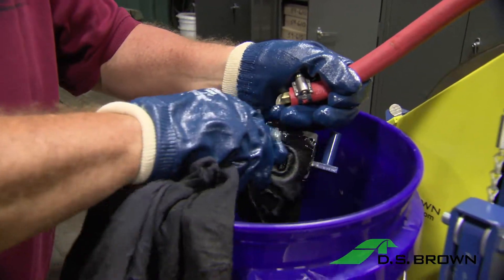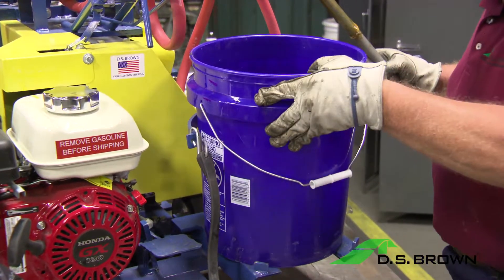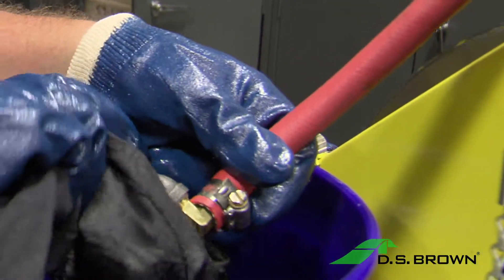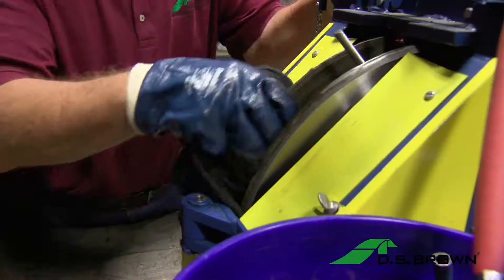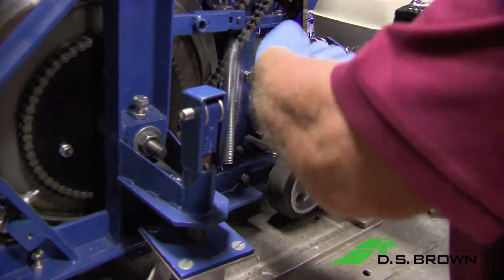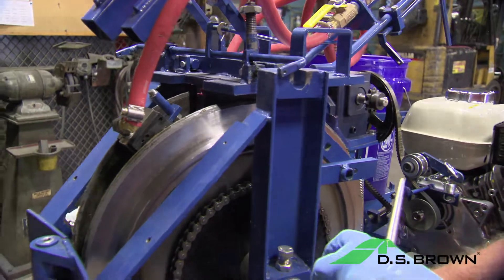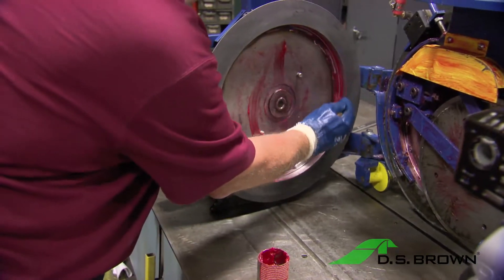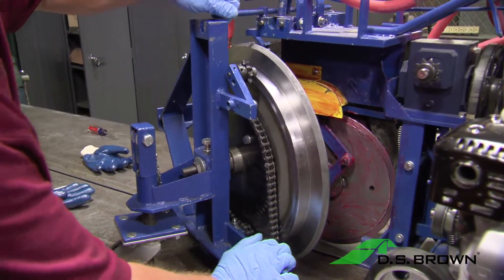Delastall® Kompressor Maintenance Guide | D.S. Brown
Training video showing the guidelines for safely maintaining and cleaning the D.S. Brown Company’s Delastall® Kompressor Automatic Installer Installation machine.

Founded in 1890, The D.S. Brown Company is a leading worldwide designer, supplier and manufacturer of engineered products for the bridge and highway industry. D.S. Brown’s home office and manufacturing facilities are located in North Baltimore, Ohio. D.S. Brown is fully integrated, performing and controlling all manufacturing processes internally:

• Engineering Design/CAD Detailing
• Extruding, Molding and Testing
• Custom Steel Fabrication and Machining

D.S. Brown has the most comprehensive product-line serving the transportation industry. We manufacture solutions for the most challenging infrastructure applications. Our high quality engineered products are available worldwide for new construction and rehabilitation of bridges, highways, airfields, pavements, and parking structures.

• Since the early 1960s, the D.S. Brown Company has provided expansion joint systems and specialty products for bridges around the globe.

• Building highways and airport pavements to last is a challenging engineering assignment, especially when the pavement must withstand heavy traffic, weather extremes, debilitating fuels and de-icing chemicals. You need reliable products with a proven track record.

• The D.S. Brown Company provides a variety of expansion joint products for parking garages and other architectural applications.

• The D.S. Brown Company offers a variety of cementitious and composite solutions for various concrete repair projects.